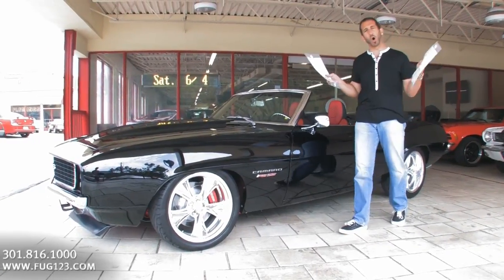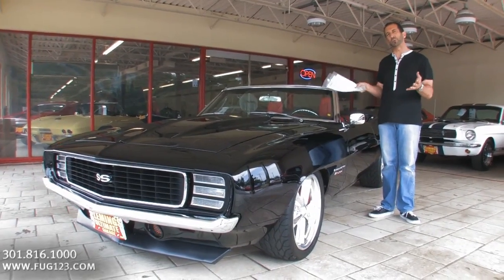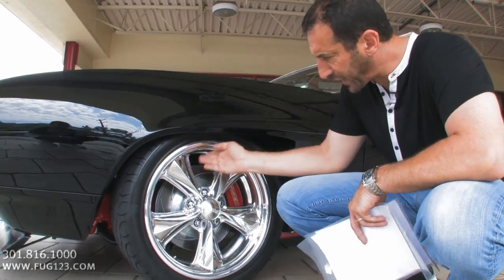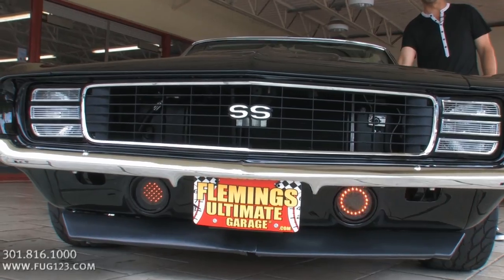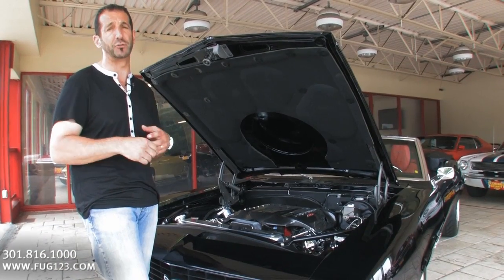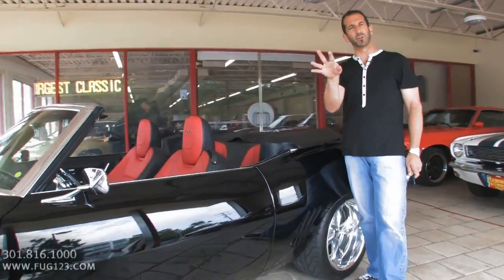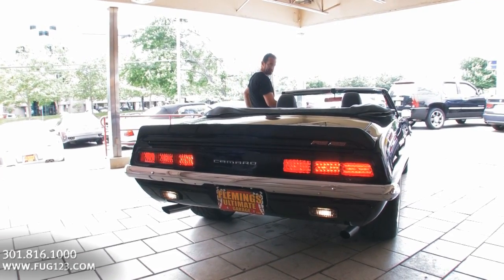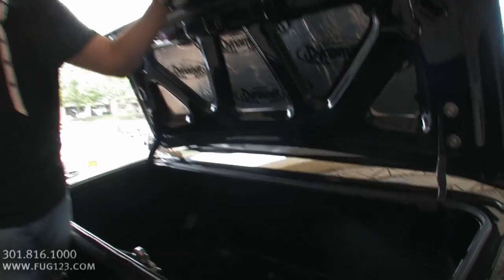1969 Chevrolet Camaro SS for sale with test drive, driving sounds, and walk through video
Only 25 miles! Almost $160K in receipts! Dynacorn new '69 Camaro convertible body, mirror finish Tuxedo black paint, black German canvas power convertible top, red and black leather heated power 2010 Camaro bucket seats, custom console w/ gauges, Covan dash w/ Autometer Phantom gauges, power windows + power locks, electric door openers, air-conditioning + modern heat, Pioneer Navigation digital sound system, SSBC slotted + cross drilled 4-wheel disc brakes w/ red calipers, Global West tubular suspension, Koni height adjustable coil over front + rear suspension, Corvette LS2 all aluminum fuel injected V-8 @ 425hp, Tremec 6-speed close ratio trans, mini tub rear end, Foose polished alloys w/ BFG Gforce T/A's, Moser 12 bolt custom built posi rear, DSE powder coated subframe, 2000 hours labor! We have never had  a nicer car, show, cannonball run, vintage race, whatever - sure to be the biggest attraction wherever you go ! Save $60K and 3 years of time.